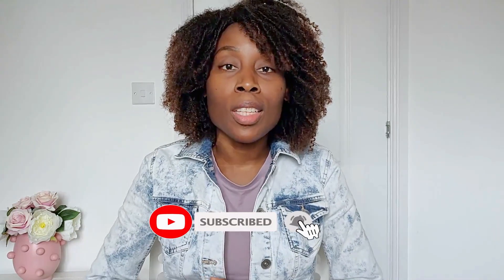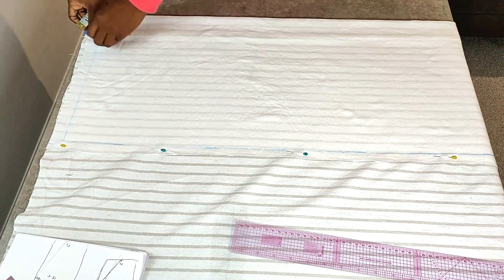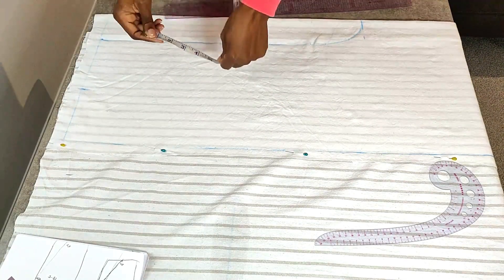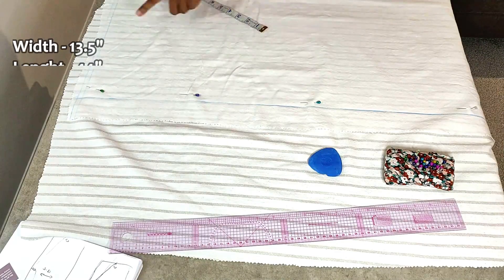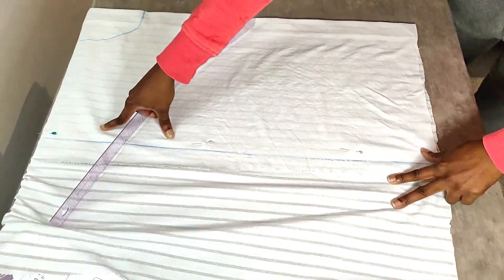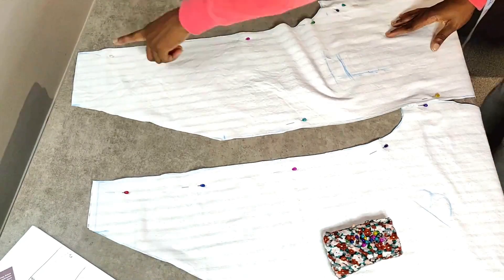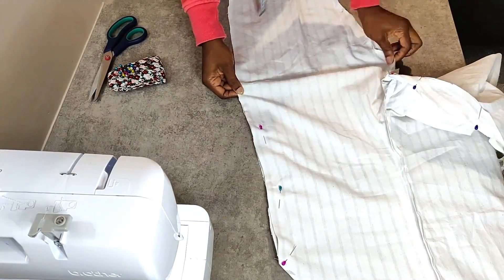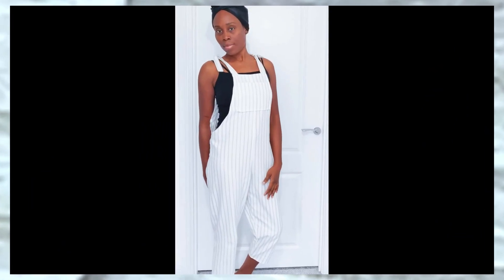DIY: How to Sew Overalls Jumpsuit - No Pattern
Hey everyone! This tutorial will take you through how to make an Overalls Jumpsuit from Scratch. No pattern needed and it's beginner friendly! If you're ready to sew with me, let's get into it!

If you are yet to check out my previous tutorial on how to make a cozy loungewear set, here's the